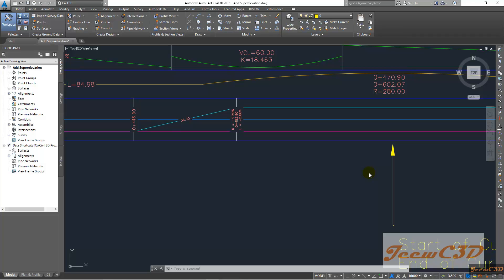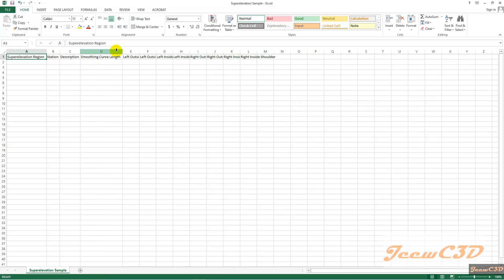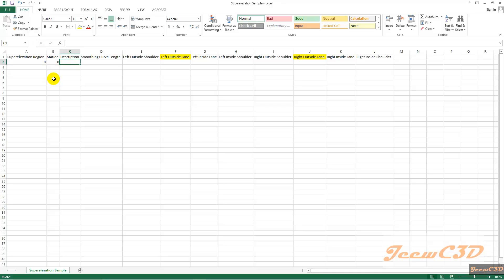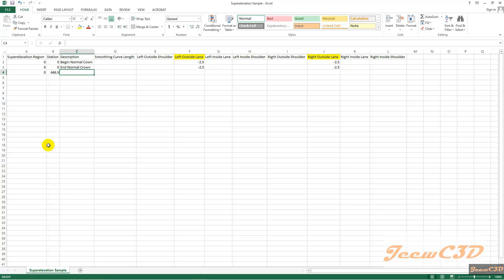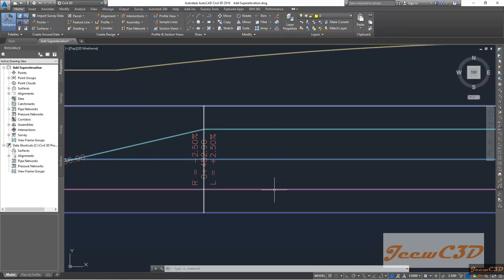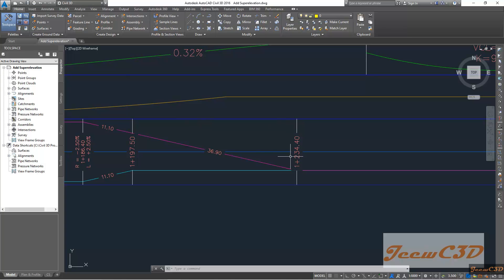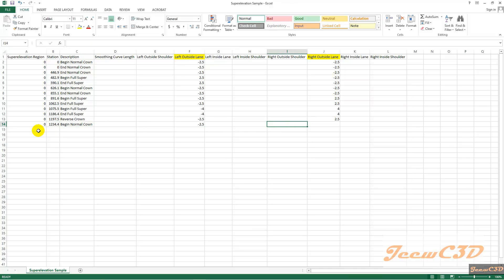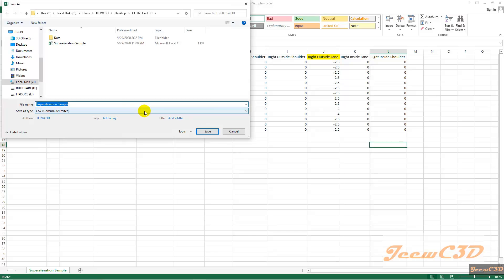Civil 3D Prepare Superelevation File to Import in to Civil 3D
In this video we are learning how to prepare a csv file to import in to Civil 3D Alignment as manual superlevation. In this video I explain to set superelevation in to outside lanes but you can set the superelevation values to the relevant columns as per your needs.

Click an alignment in the drawing.
Click Alignment tab Modify panel Superelevation drop-down View Tabular Editor  Find.
In the Superelevation Tabular Editor, click .
In the Superelevation Import dialog box, click .
In the Select File To Import dialog box, navigate to the appropriate file. Click Open.
Note: If there is existing superelevation data, you receive a warning that existing data will be overwritten.
Important: The layout of the columns in the CSV file must match the layout of the columns in the Superelevation Tabular Editor. The layout should be in the following order:
Superelevation Region
Station
Description
Smoothing Curve Length
Left Outside Shoulder
Left Outside Lane
Left Inside Lane
Left Inside Shoulder
Right Outside Shoulder
Right Outside Lane
Right Inside Lane
Right Inside Shoulder
Click OK. The Superelevation Tabular Editor is populated with descriptions and values for each region.
Click in a cell to make edits.